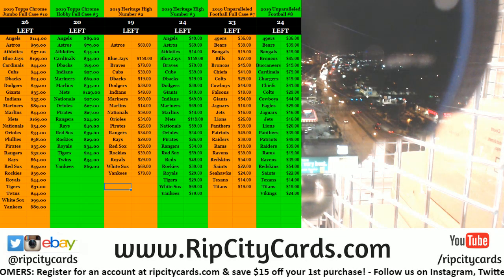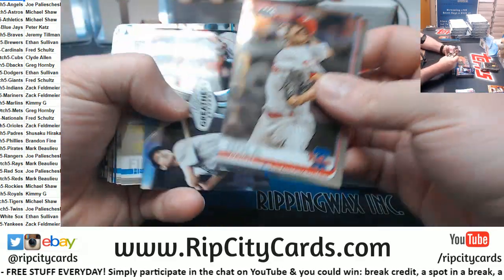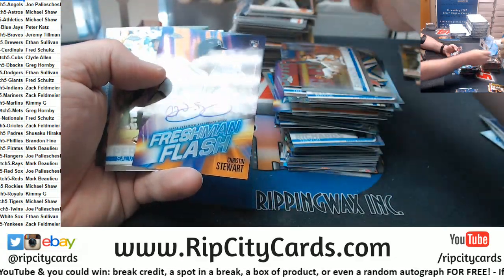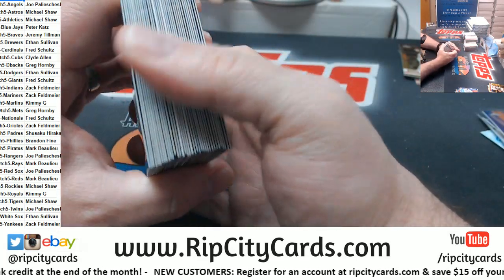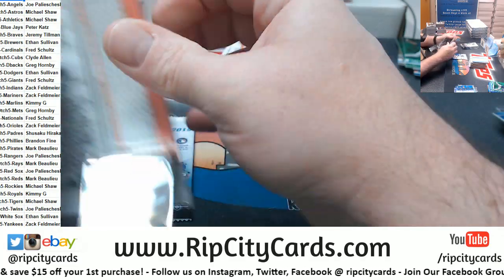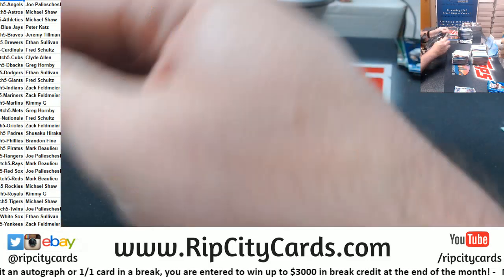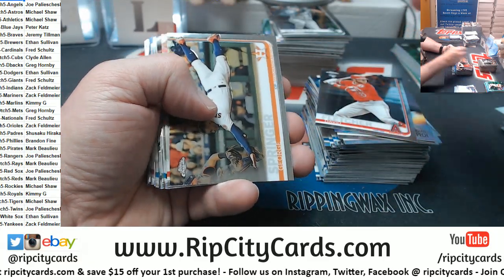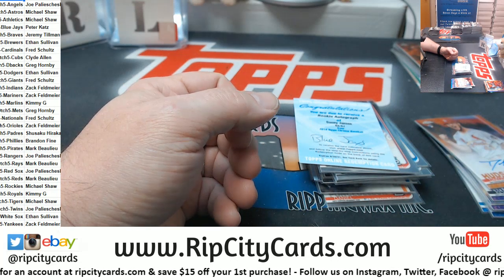2019 Topps Chrome Hobby Full Case #5 RCC